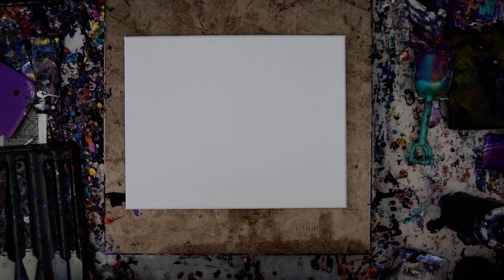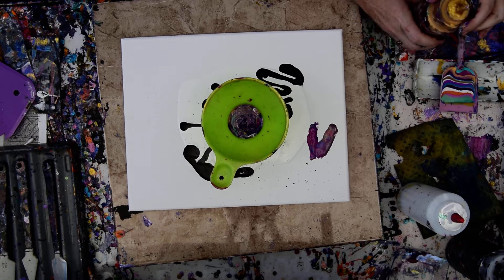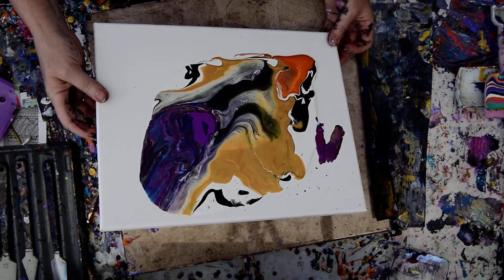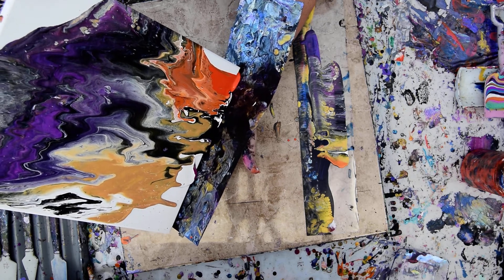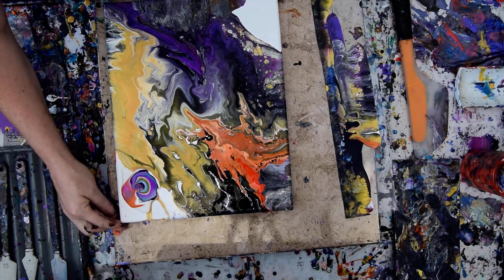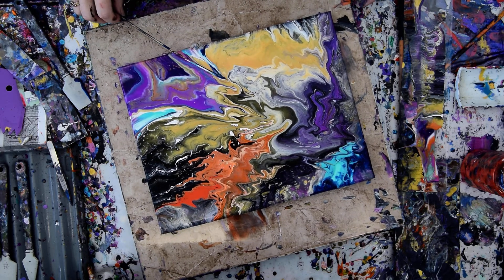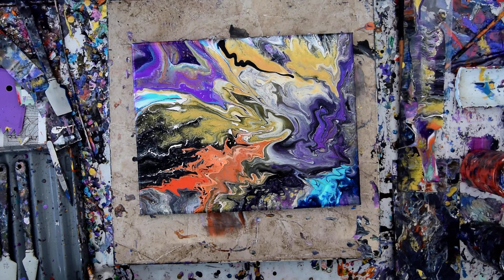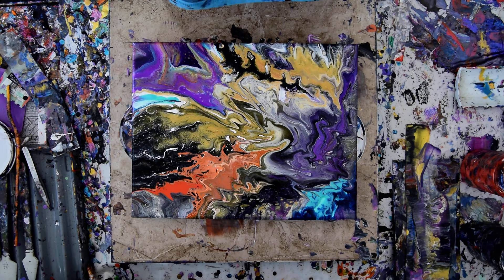#6945 Using A Canning Funnel For An Inversion Pour Fluid Acrylics Pouring 3.20.20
Artwork purchases and your purchases of supplies and merchandise help support the creation of videos. For the best results please include the date and file reference number found at the end of every video title. My website is shared (top left corner) in the last 20 seconds of the video.